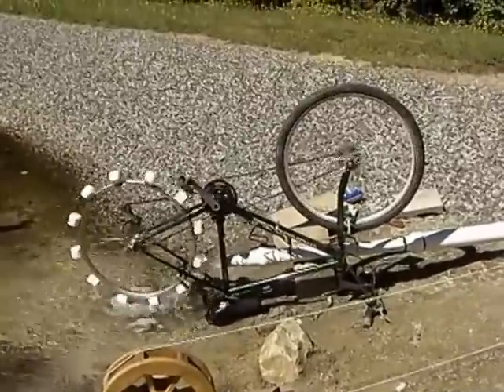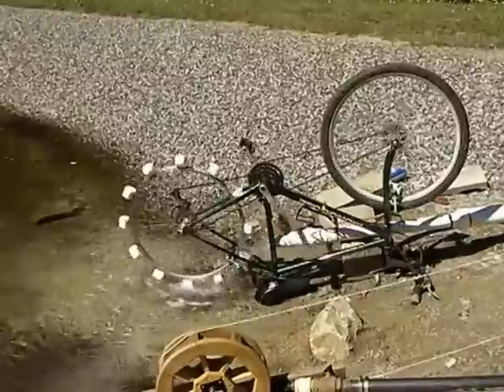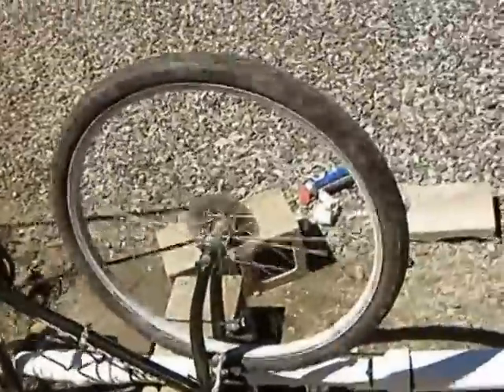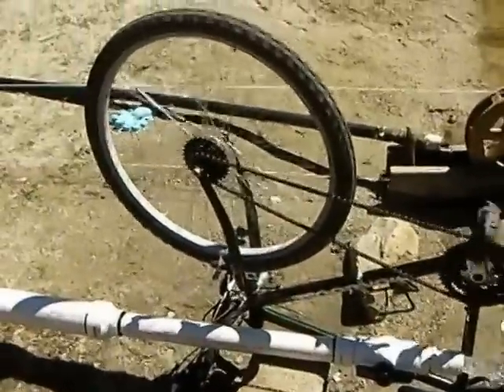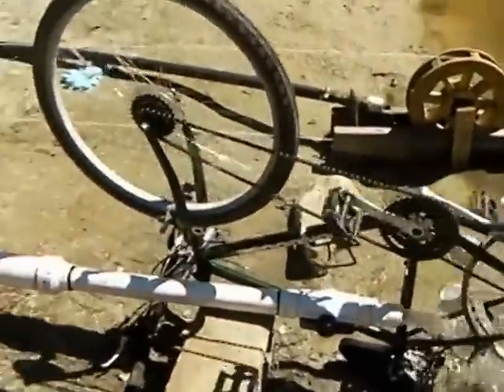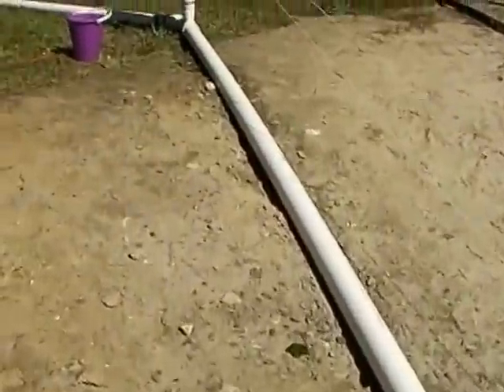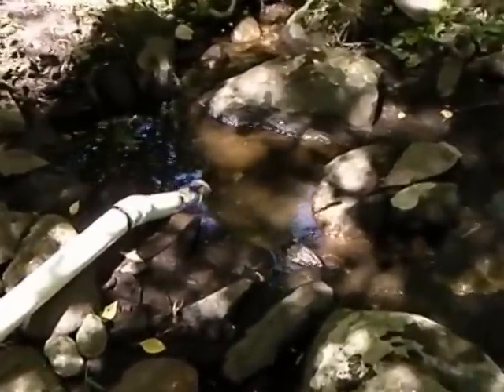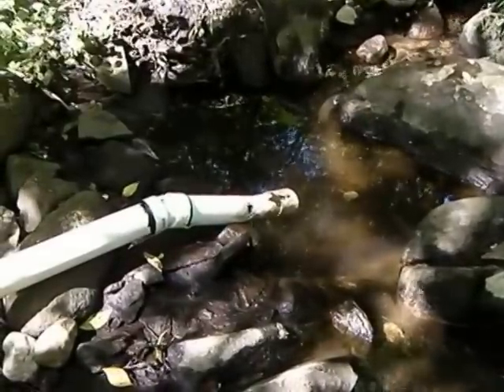Bicycle Water Wheel for Hydro Power Using a Siphon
DIY home project to (hopefully) generate a little power.